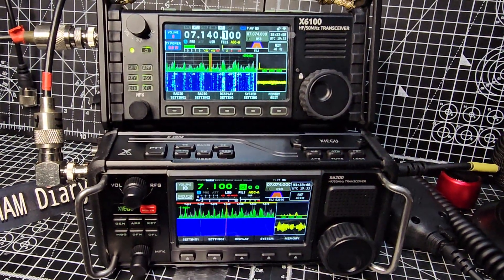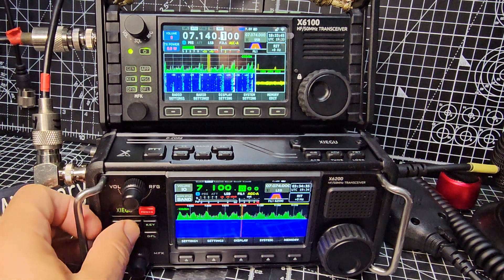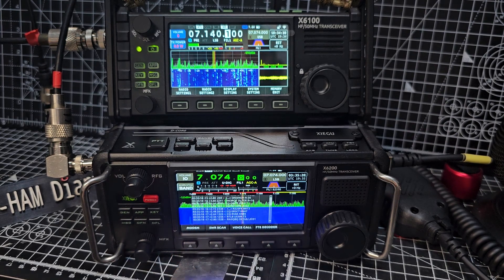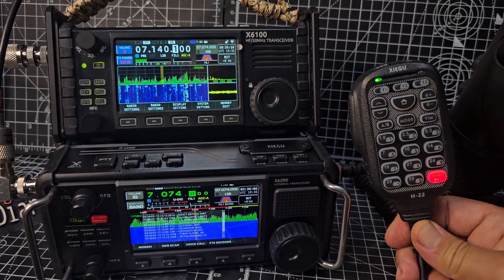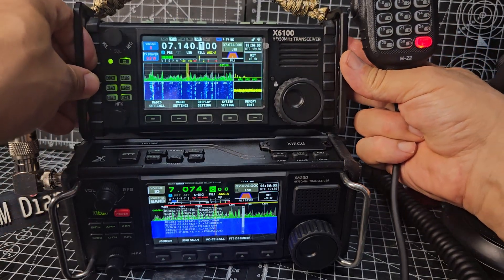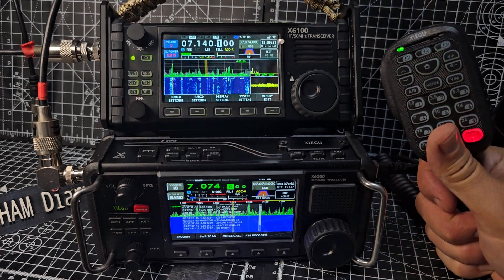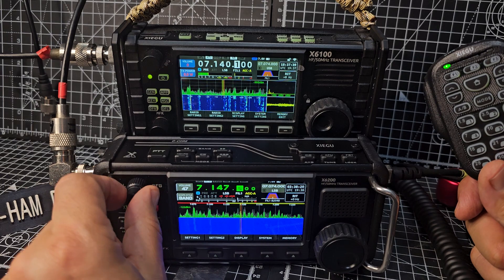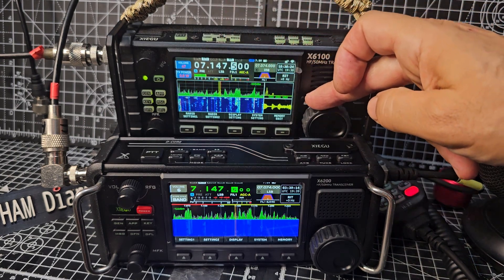XIEGU X6200 & X6100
X6200 PURCHASE
Speaker Purchase